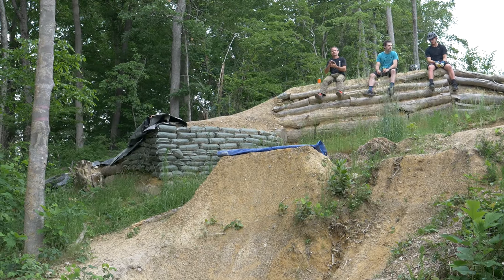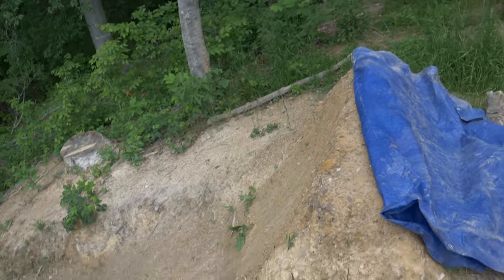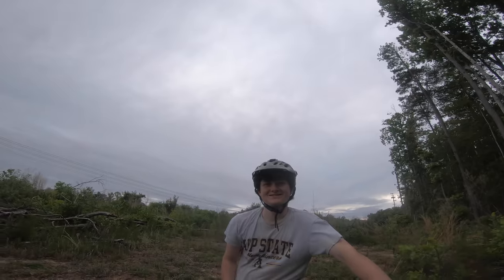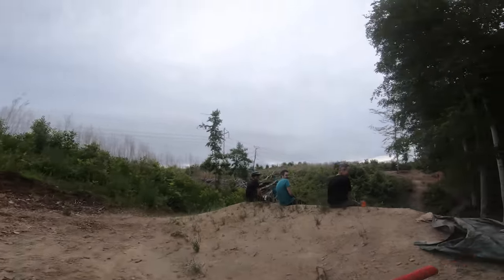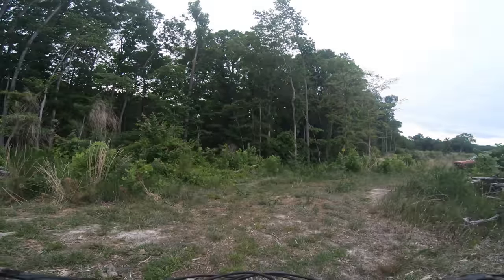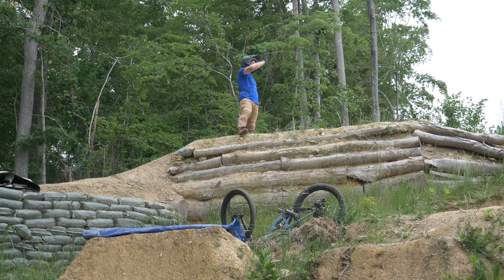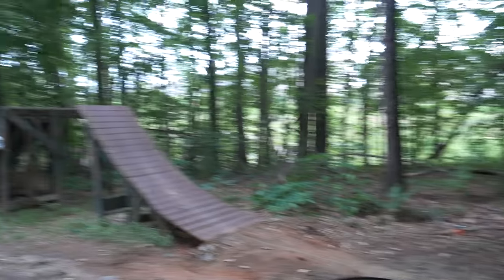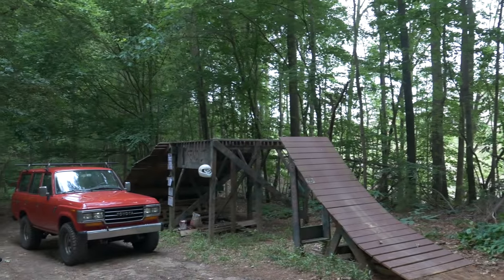Hhhhhmm……..Serious Step Up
Well Hello there, Today we are hitting some fresh Jumps for the first time. Box and PNW got my back.

Steady Spin
30 westgate parkway #328

Box Components
Flow L!fe
Dirt Gloves
Vojekt Racing

 Gloves

race gear

 Gloves